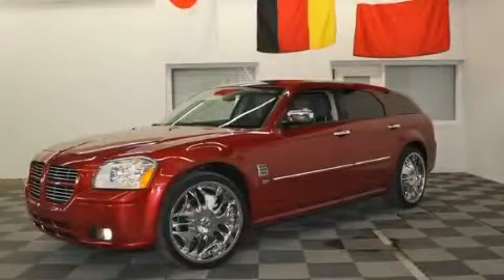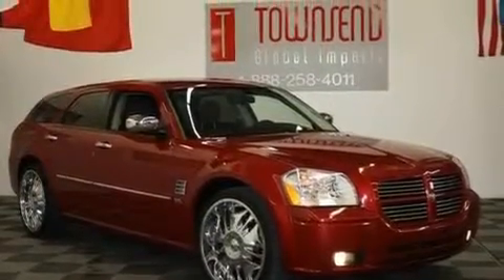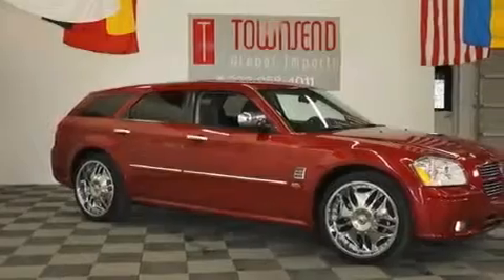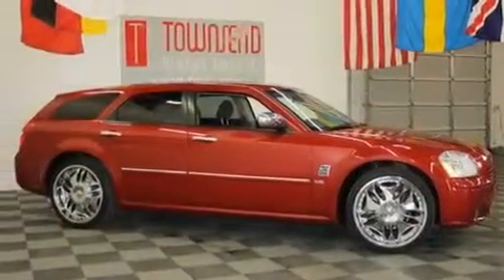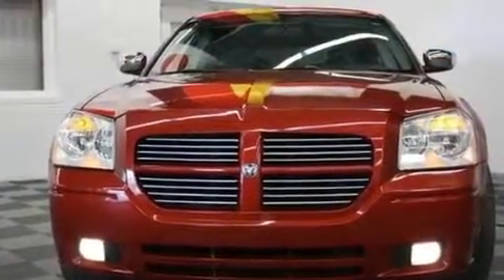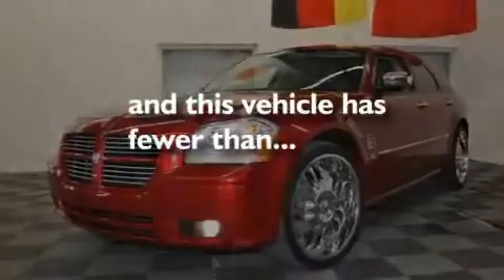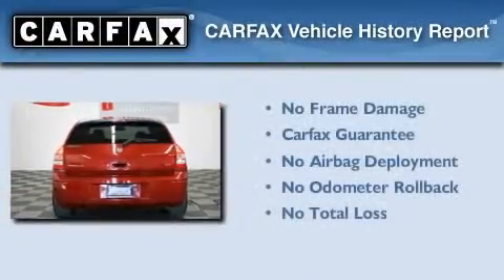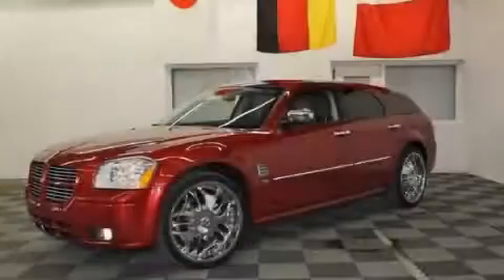2006 Dodge Magnum Birmingham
Year : 2006

 Make : Dodge

 Model : Magnum

 Engine : 3.5L MPI 24-VALVE HO V6 ENGINE

 Trans . : Automatic

 Exterior : Other

 Miles : 49,983

 Interior : Other

 Stock : L1806A

 3537 Skyland Blvd E

 2006 Dodge Magnum Tuscaloosa AL